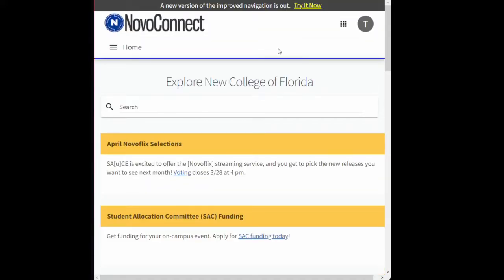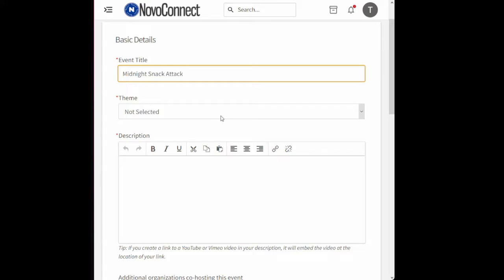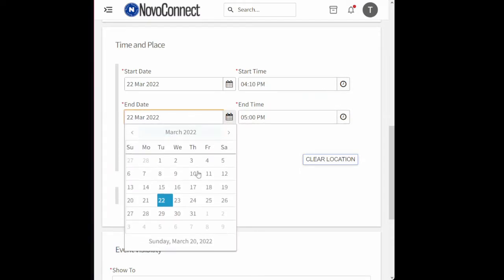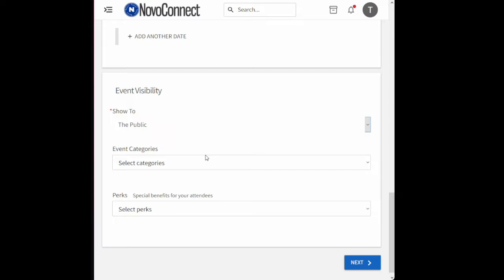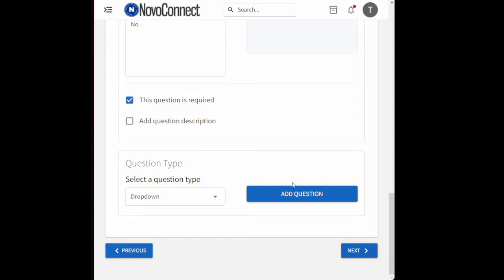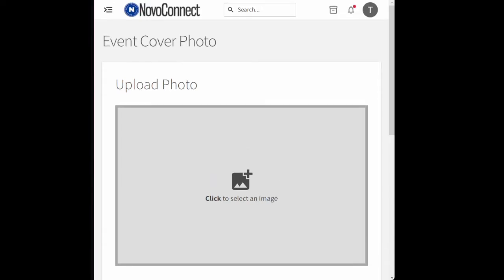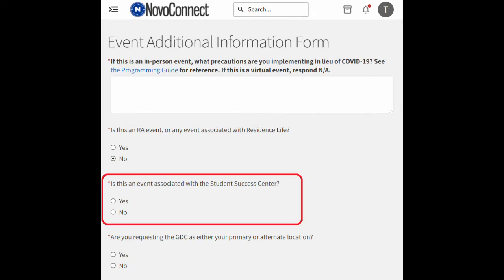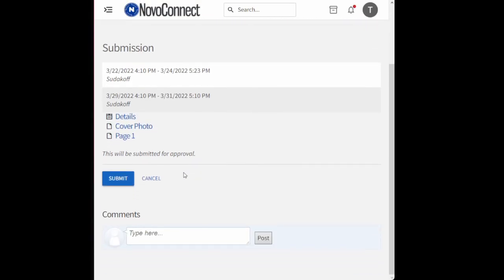NovoConnect 101 - How to Submit an Event Request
This video will show you how to put events into NovoConnect as a student organization leader.